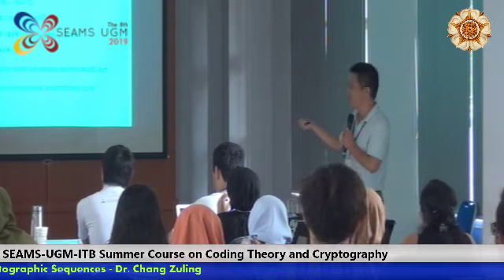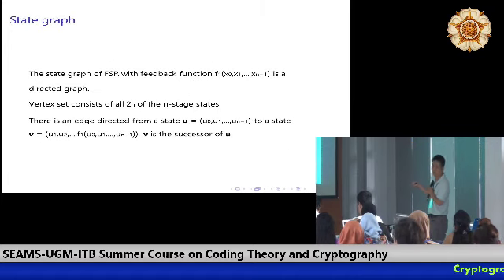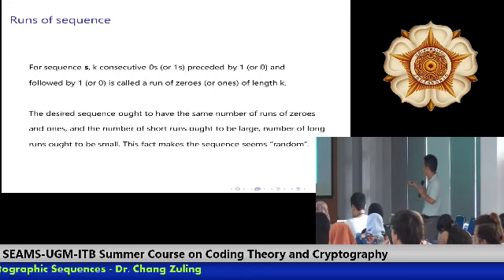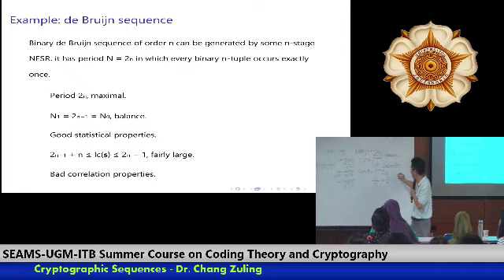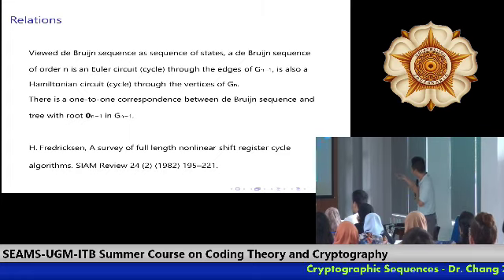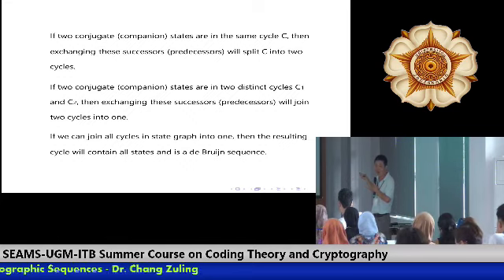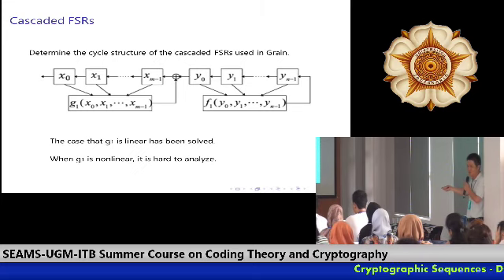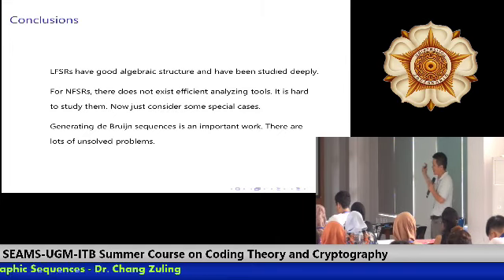SEAMS-UGM-ITB Summer Course on Coding Theory and Cryptography - Day 8 (Session 1)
Cryptographic Sequences
Dr. Chang Zuling